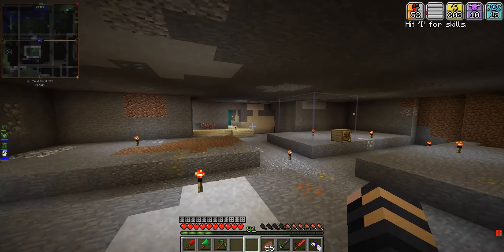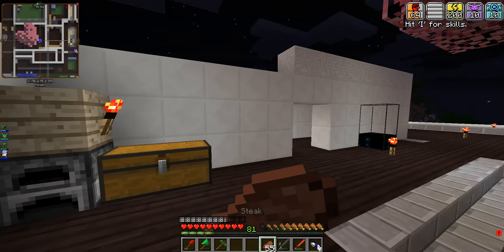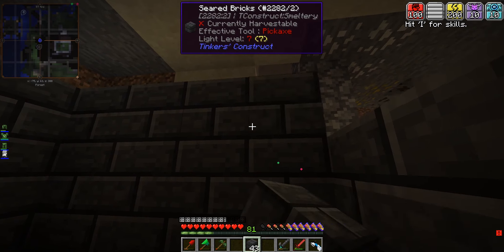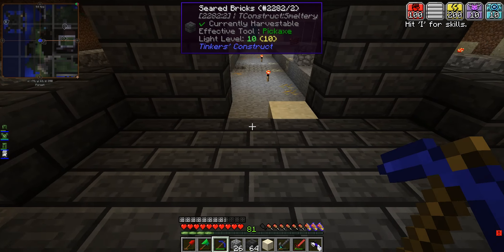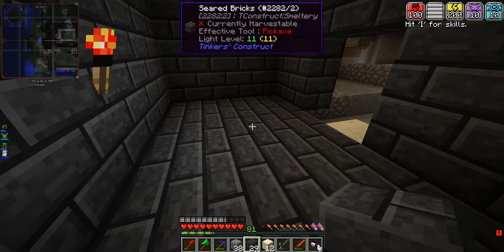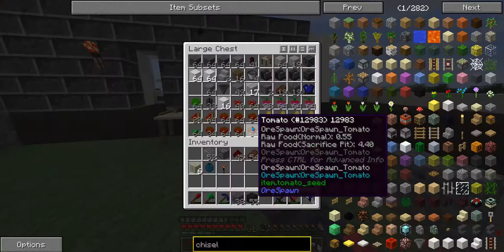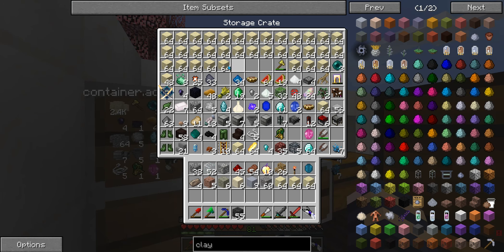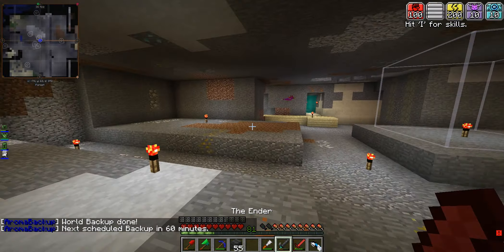Let's play - the caves call for me.. i must.. cave [E11]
In this one i just did not that much, but i built a little bit of my smeltery so thats nice of course. But i didnt do too much, though. its only four minutes.

n this series i just want to play minecraft of course. But i didnt want to play a normal minecraft since its boring and been done before. For my experience re-playing the game , i decided to use the omega adventure pack modpack. Its the one that socksfor1 used and i wanted to do it for a long time. if you like it, then, im glad i created somthing you enjoy. This is modded minecraft, this is. minecraft.